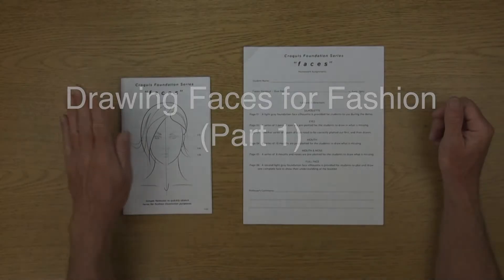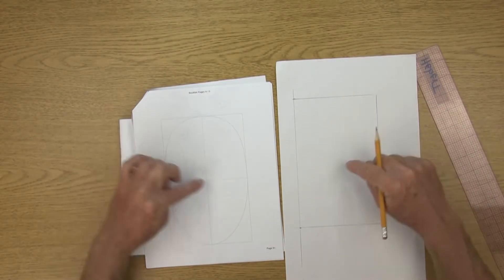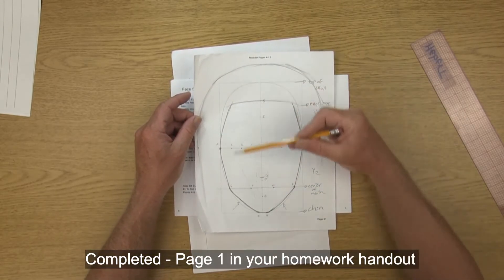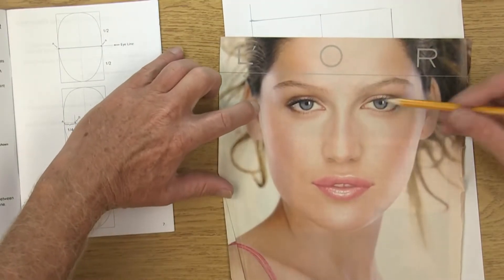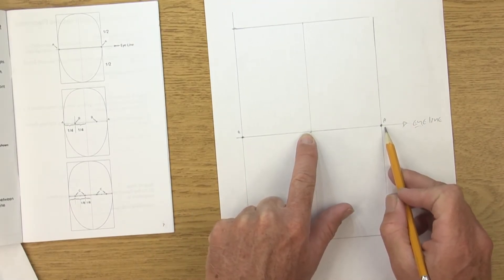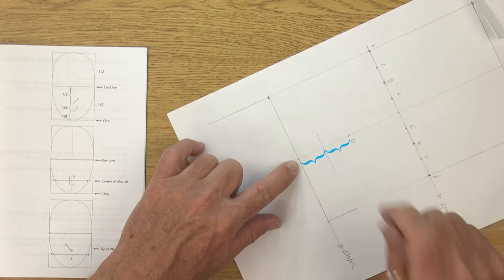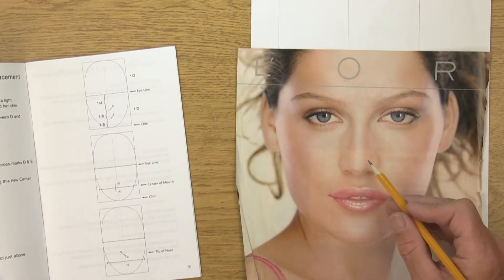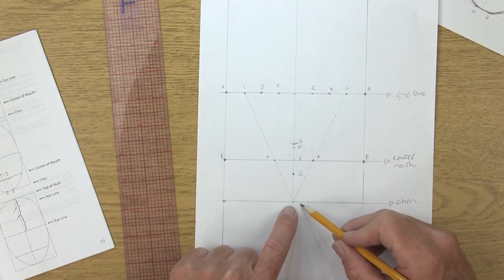How to Draw Fashion Faces - Layout (Part 1) 1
Palomar College, San Marcos, California - Fashion Program

This series of videos were made to teach my 1st semester students the basics for making a very simple, forward-facing fashion face. Once we put faces on our fashion croquis, the total face is only about 1-1/4” tall. So there’s not much room for faces features & details. Also, it’s important for emphasizing your apparel designs mostly, and the models faces should be somewhat insignificant.

There are handouts included with my class, but if you are watching these video for your own training outside of the class, it is possible to complete the 4x video series without the handouts.